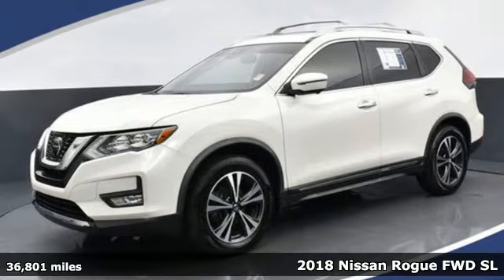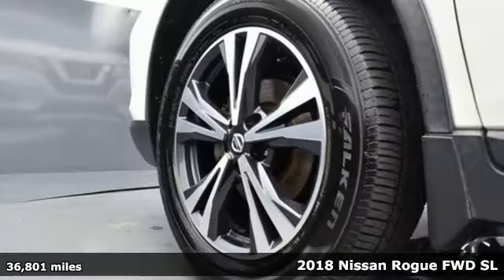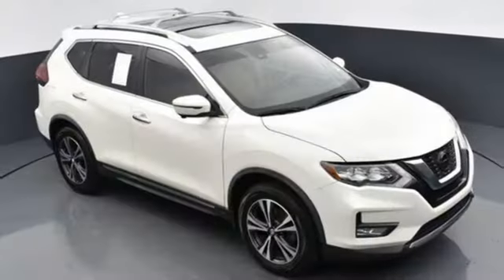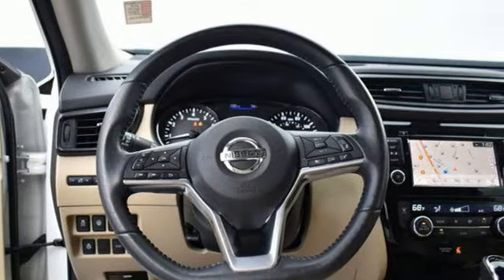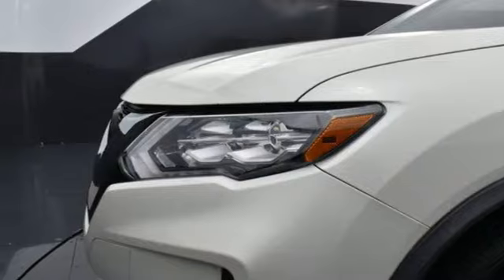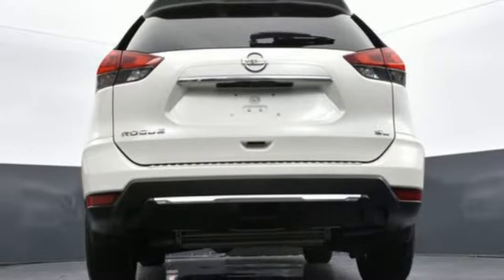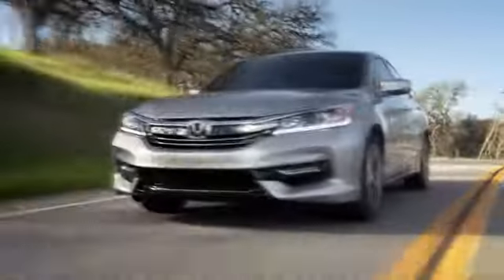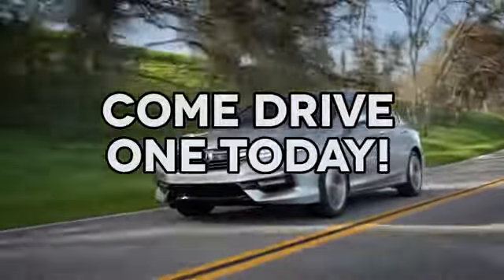Used 2018 Nissan Rogue Cary NC Raleigh, NC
Year: 2018
Make: Nissan
Model: Rogue
Trim: SL
Engine: 4 Cylinder Engine
Transmission: Variable
Color: Pearl White
Interior: Almond
Mileage: 36801
Stock #: CH99227A
VIN: JN8AT2MT5JW491633
Clean CARFAX. White 2018 Nissan Rogue SL FWD CVT with Xtronic 2.5L I4 DOHC 16VWelcome to AutoPark Honda! Located in Cary, NC, We are proud to serve Sanford, Holly Springs, Apex, Fuquay-Varina, Garner, Chapel Hill, Raleigh & Durham North Carolina. From the moment you walk into our showroom, you'll know our commitment to Customer Service is second to none. We strive to make your experience with us a good one for the life of your vehicle. Horsepower calculations based on trim engine configuration. Please confirm the accuracy of the included equipment by calling us prior to purchase. Recent Arrival! Odometer is 24254 miles below market average! 26/33 City/Highway MPGAwards:* 2018 KBB.com 10 Best SUVs Under $25,000

Address:
3630 Old Raleigh Road